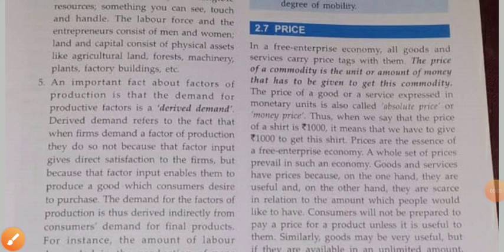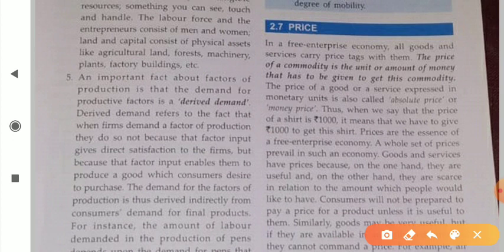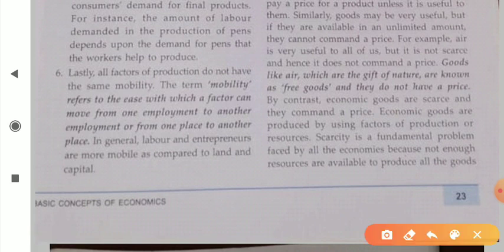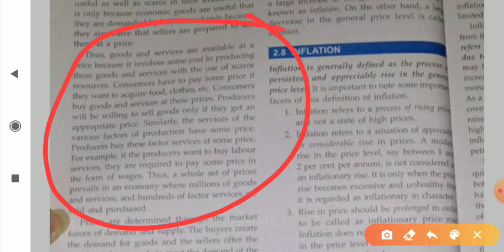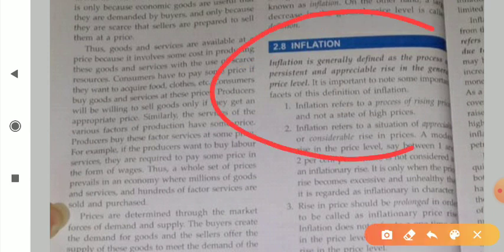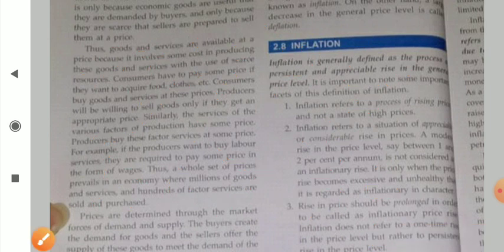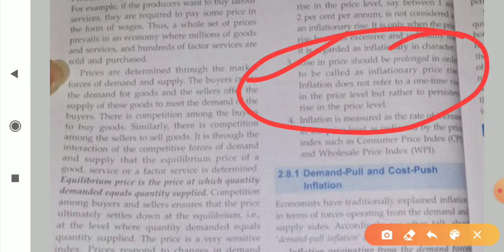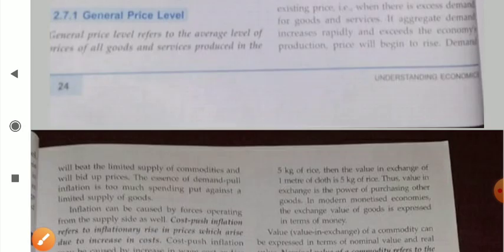Class 11th ICSE BOARD , CHAPTER 2 , DEFINITION OF ECONOMICS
Price , inflation